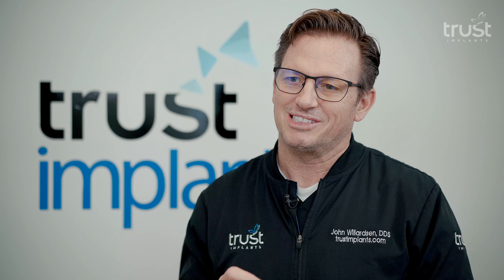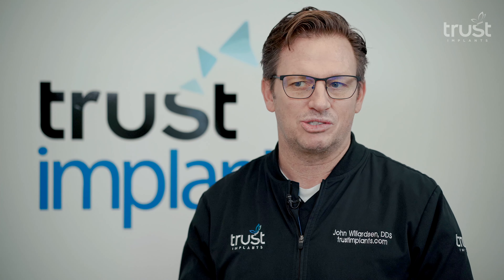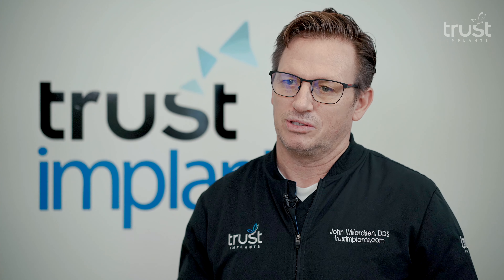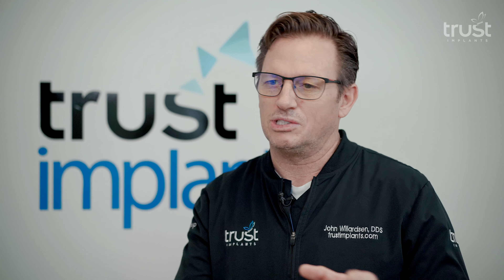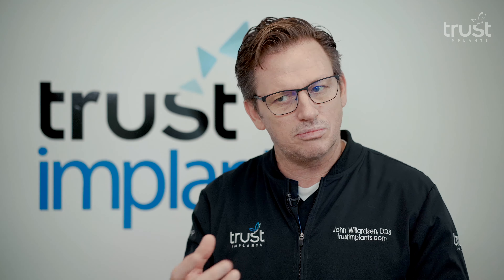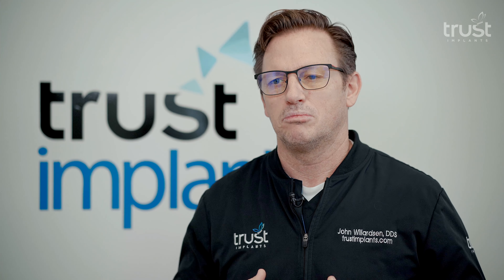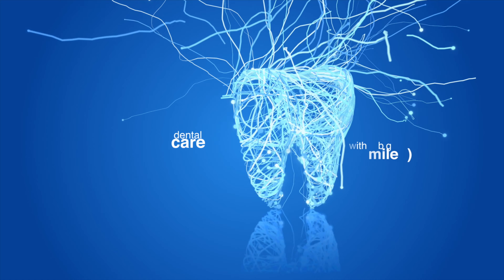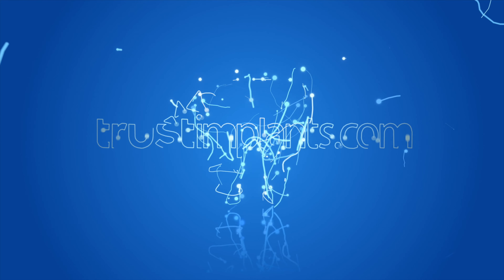Where will my replacement teeth be made?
We will take care of you and your smile - Trust Implants.

Trust Implants is esthetic dentistry specializing in
implant-based dental restorations,
full mouth reconstruction,
and more!